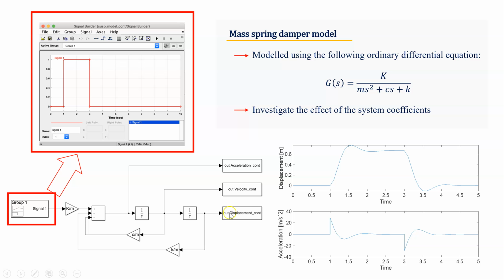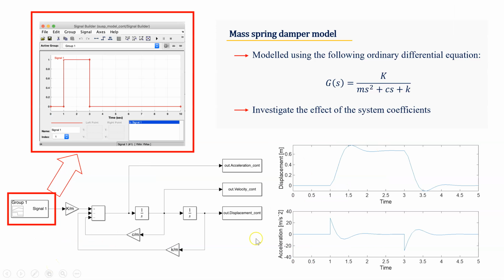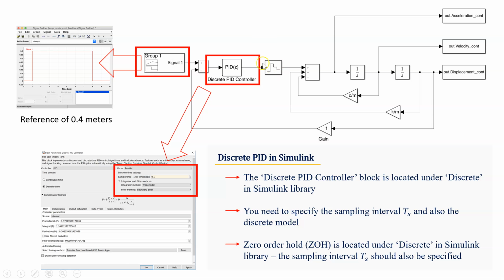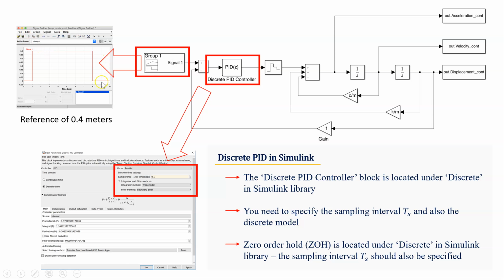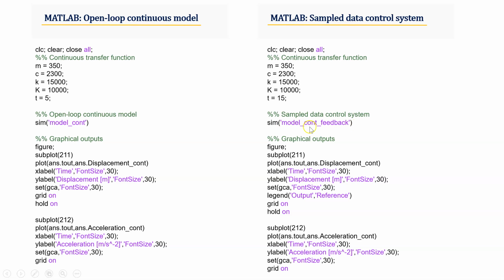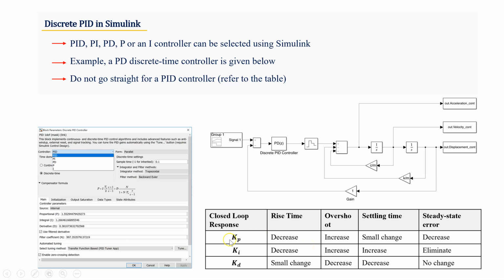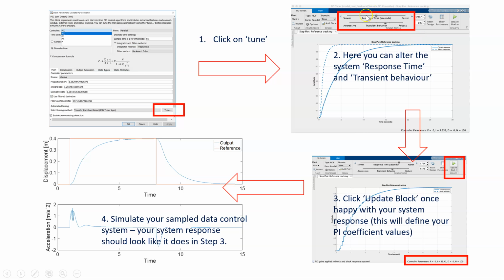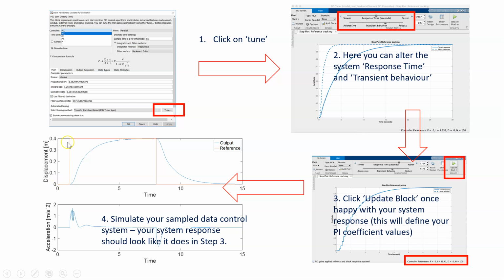Discrete PID in MATLAB & Simulink